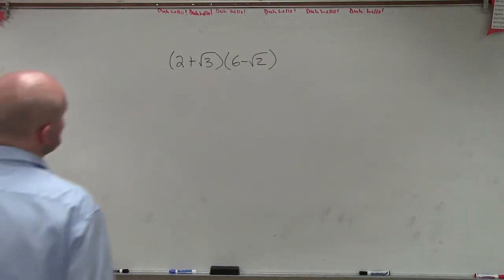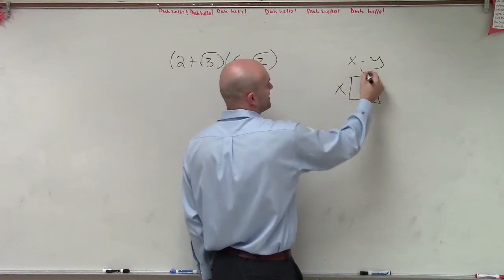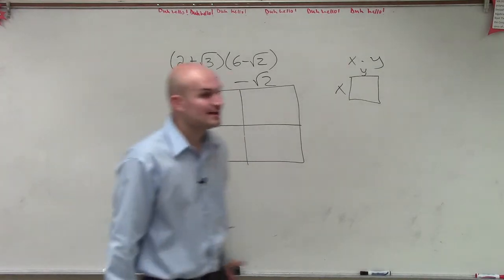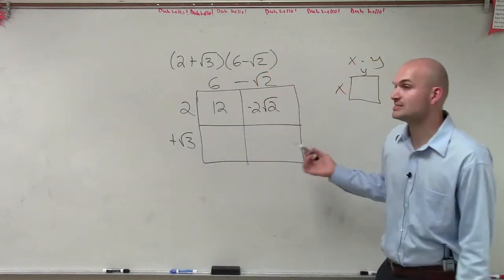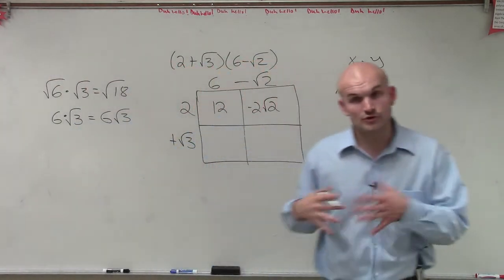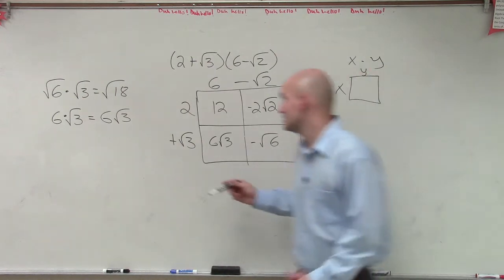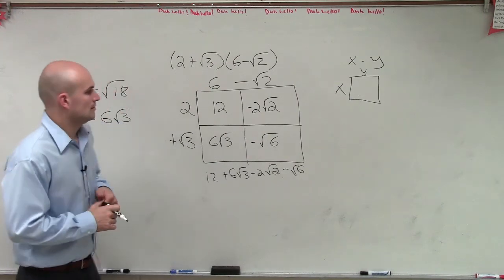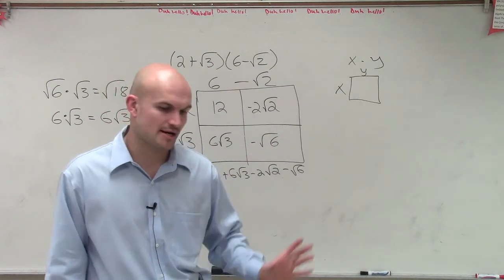Multiplying Two Radical Binomial Expressions